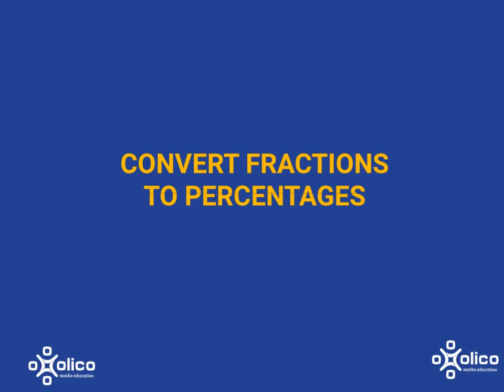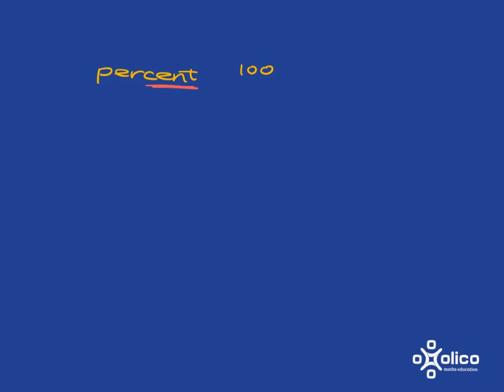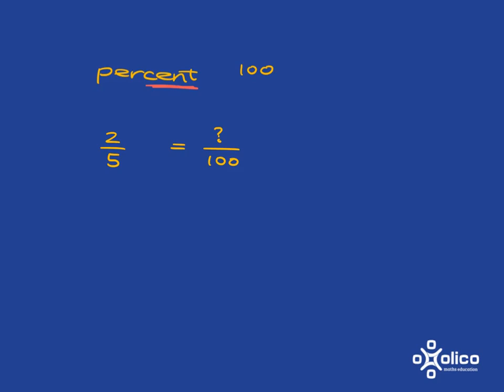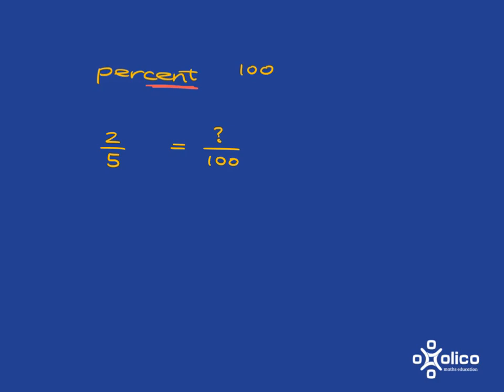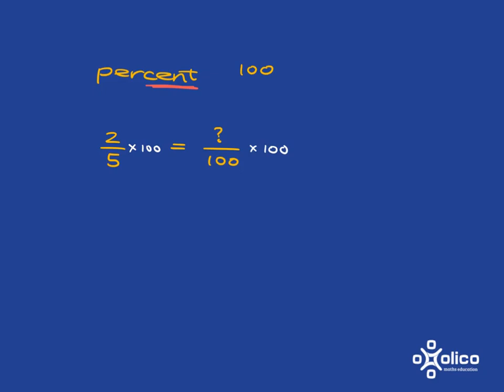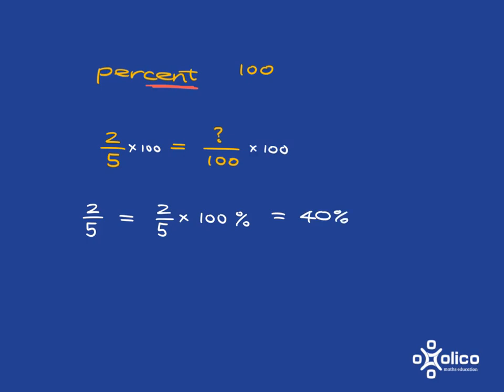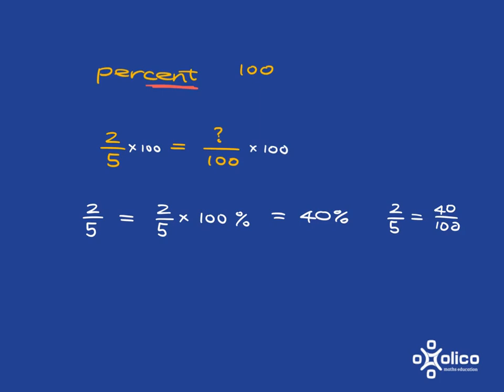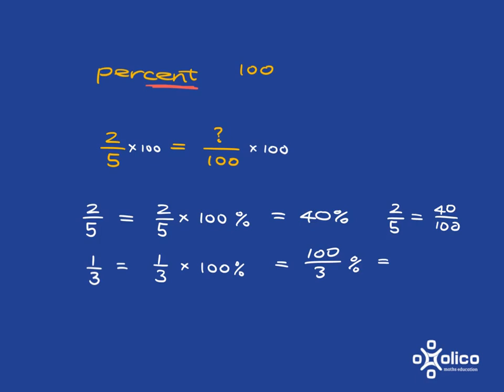Gr 8 Percentages 1a: Convert Fractions to Percentages